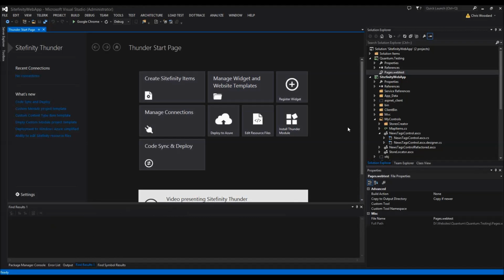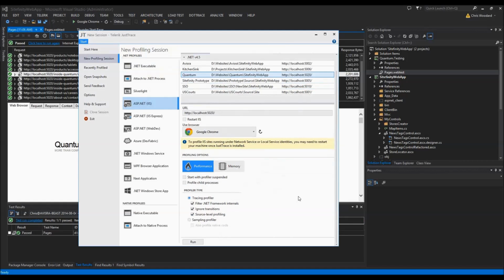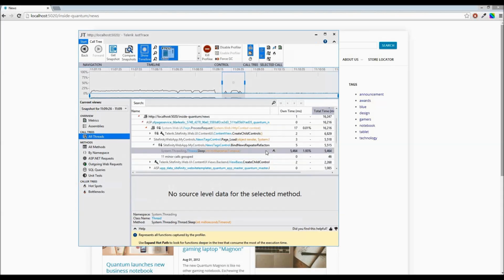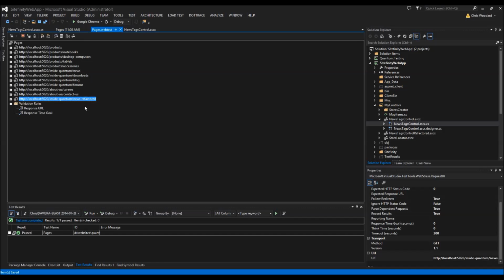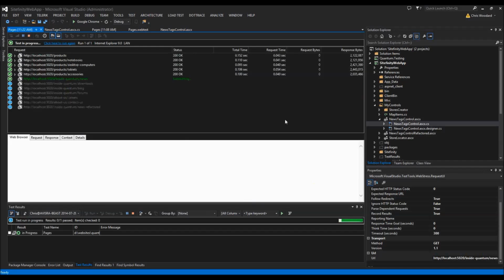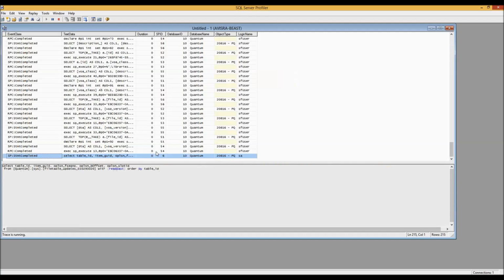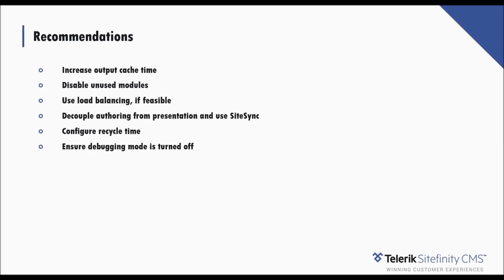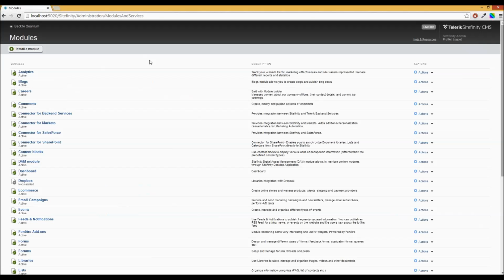Performance Testing and Debugging - Telerik Sitefinity CMS webinar